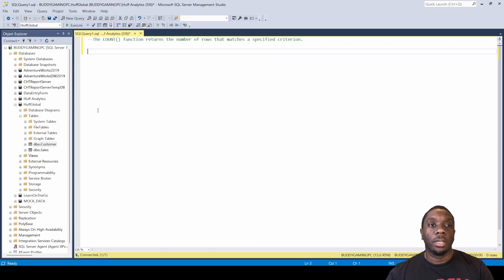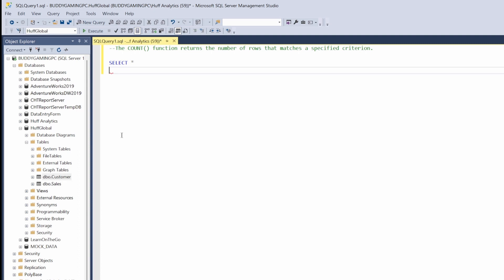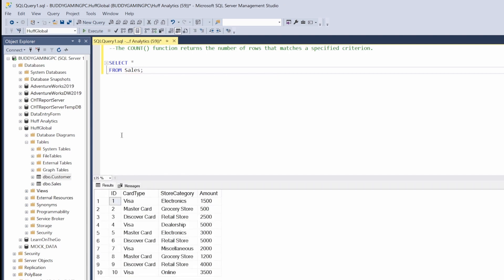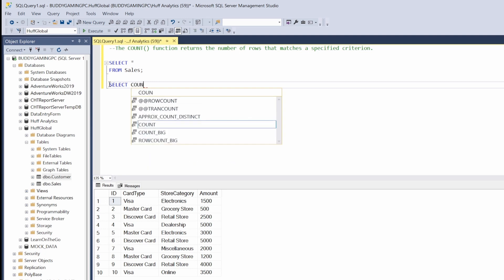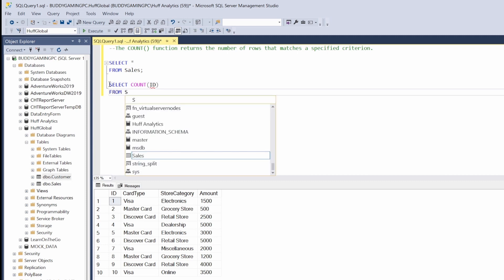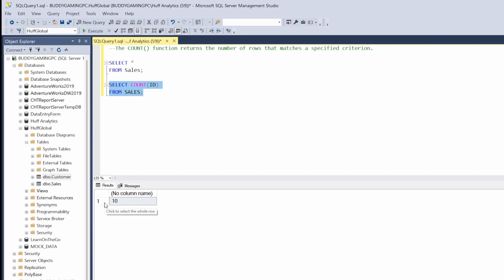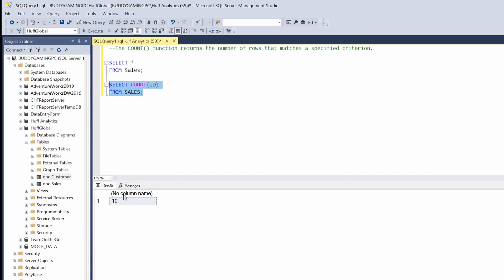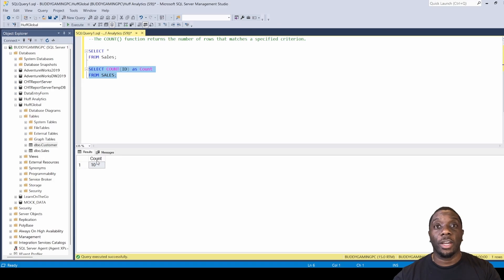3.1 How to use COUNT function in SQL | SQL Full Course for Beginners | By Carl Huff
In this video I will be showing you how to use the COUNT function in SQL.

Recording Setup 🎤
iPhone 11